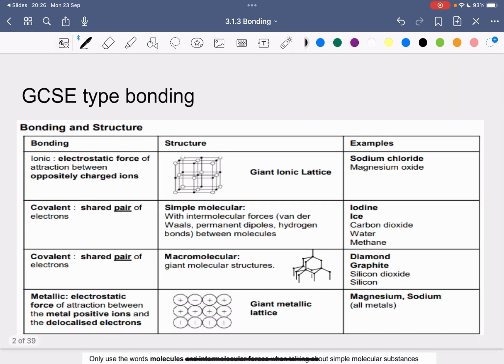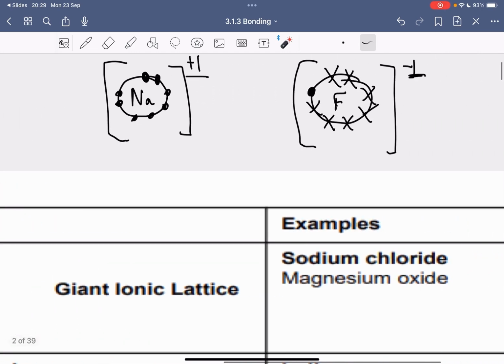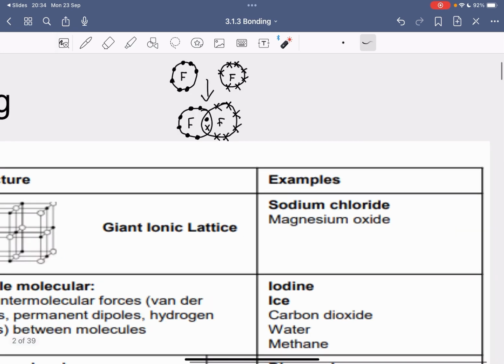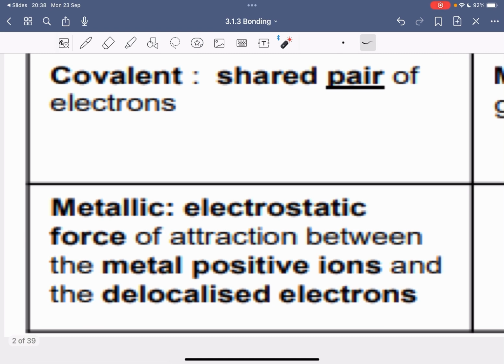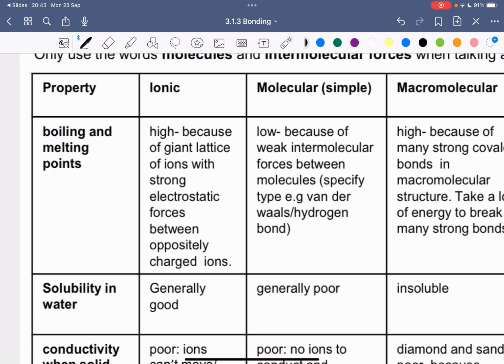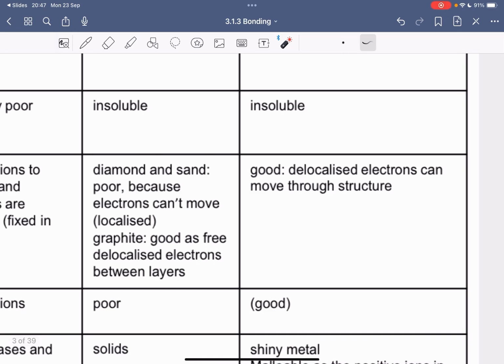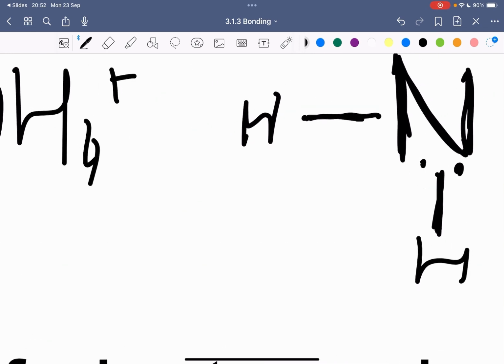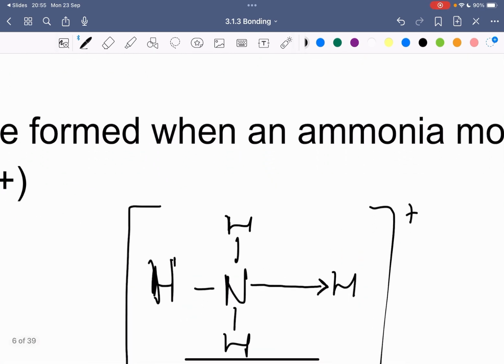AQA A-Level Chemistry - Different Types of Bonding